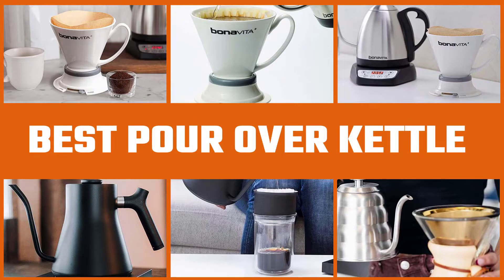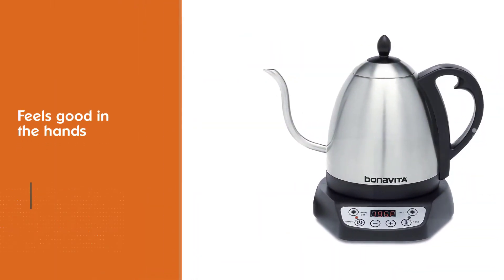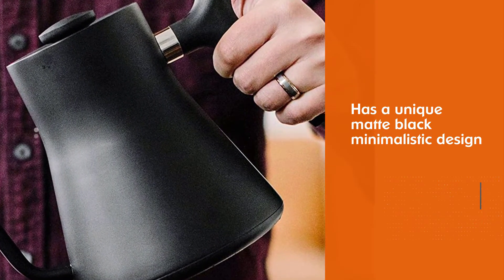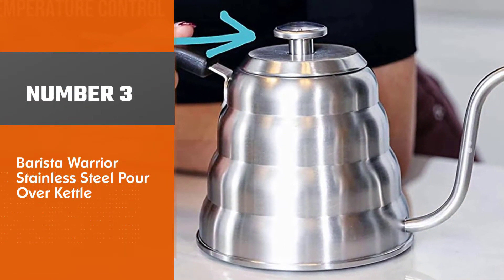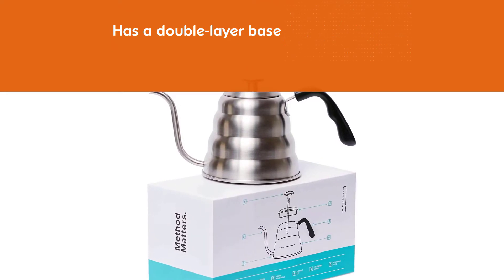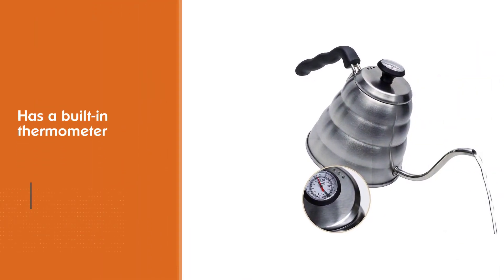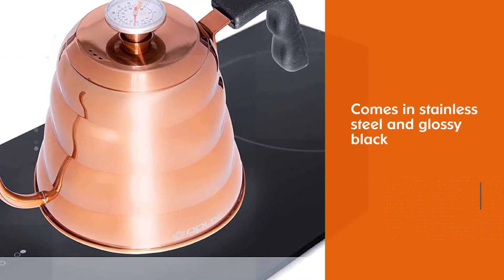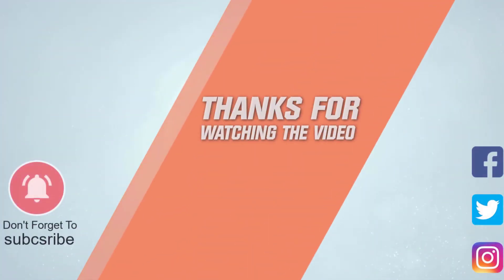Best Pour Over Kettles for Coffee/Tea/Exact Temperature/Stovetop Induction [Top 5 Review in 2023]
Top 5 best pour-over kettles are here-
☑1. Bonavita 1.0L Variable Temperature Electric Kettle
☑2. Fellow Stagg EKG Electric Pour-Over Kettle
☑3. Barista Warrior Stainless Steel Pour Over Kettle
☑4. SKEMIX Pour Over Coffee Kettle
☑5. OPUX Stainless Steel Pour Over Kettle

🕒Timestamps🕕
0:08 - Introduction
00:19- 1. Bonavita 1.0L Variable Temperature Electric Kettle

01:01- 2. Fellow Stagg EKG Electric Pour-Over Kettle

01:43- 3. Barista Warrior Stainless Steel Pour Over Kettle

02:26- 4. SKEMIX Pour Over Coffee Kettle

03:07- 5. OPUX Stainless Steel Pour Over Kettle

✪ What is a pour over kettle?
A pour-over coffee kettle has a long spout which gives users optimal control over pouring and extraction. Also known as a gooseneck kettle, a pour over coffee kettle provides a degree of control over the flow of the water.